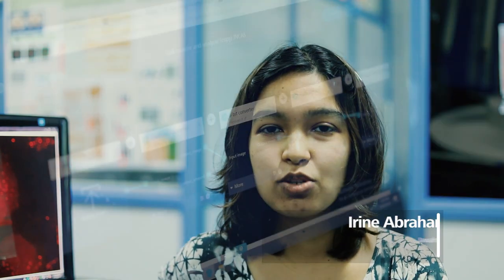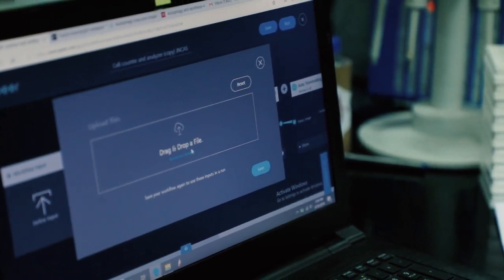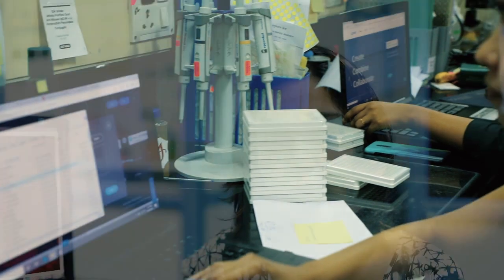Automation of Image Analysis with APEER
Traffic Light Assay is essential in autophagy research, but counting the dots still mostly remains a manual task. Dr. Ravi and his team in India have successfully shifted to automation. Check out how they have done it.